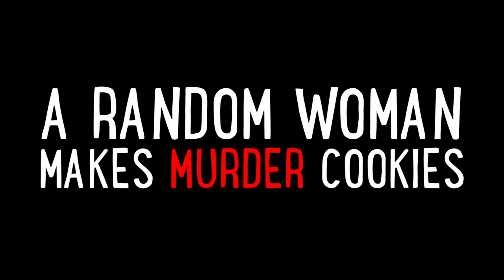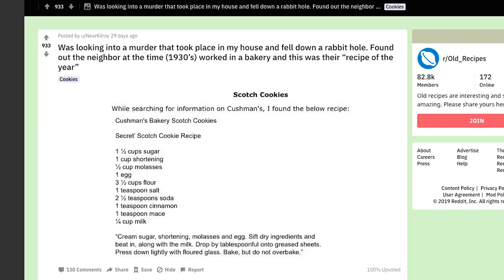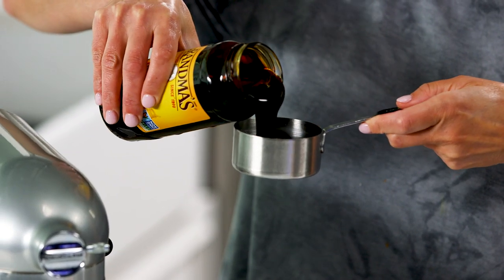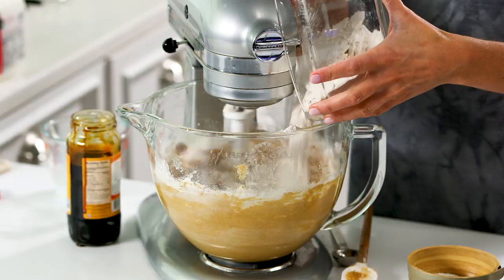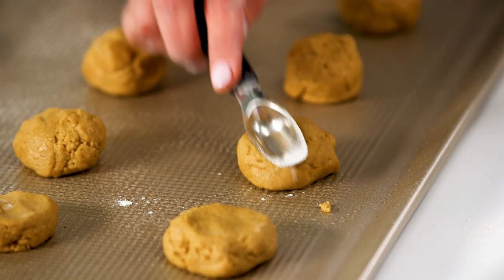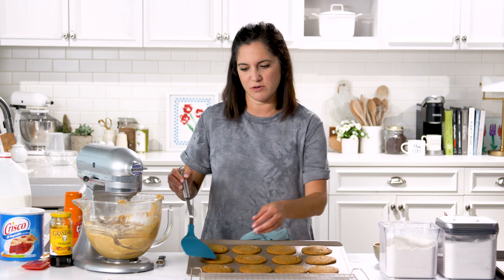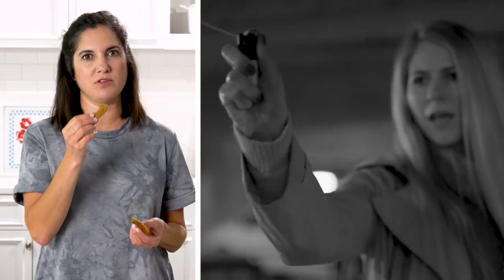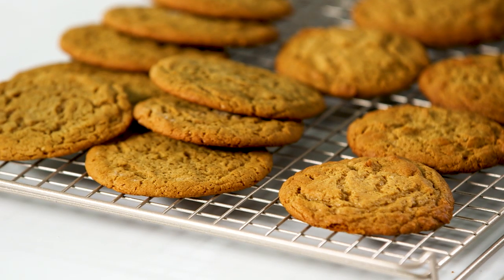Murder Cookies, are they good? | DIY Reddit Cushman Bakery’s Scotch Cookie Recipe | Well Done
Made popular by a Reddit post, this vintage cookie recipe is really only tagentially related to a murder, but the truth is, the cookies are pretty darn tasty.

Mom Makes Murder Cookies | DIY Reddit Cushman Bakery’s Scotch Cookie Recipe | Well Done